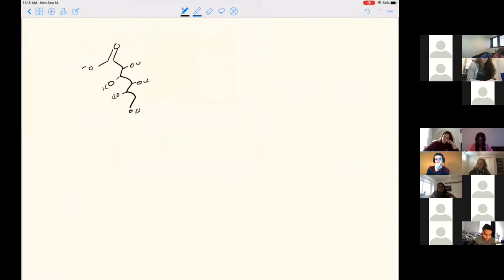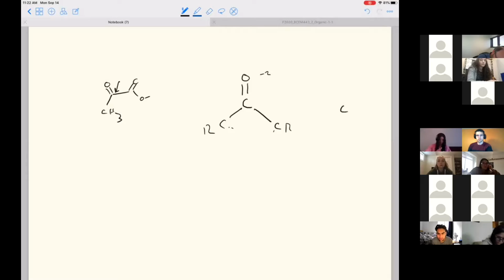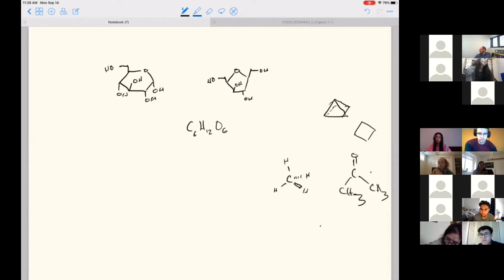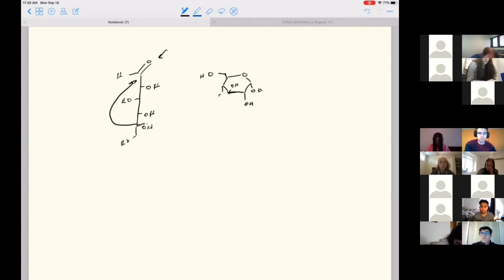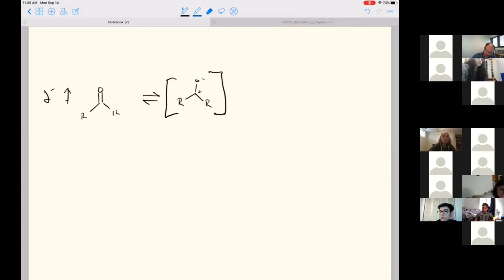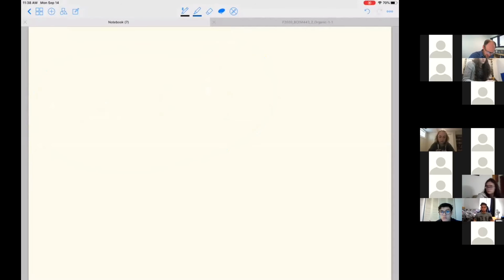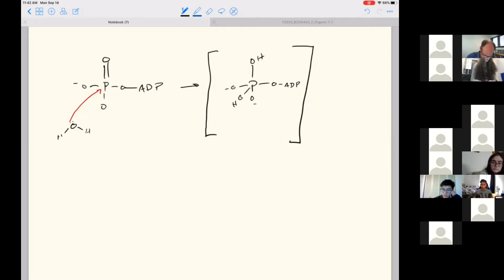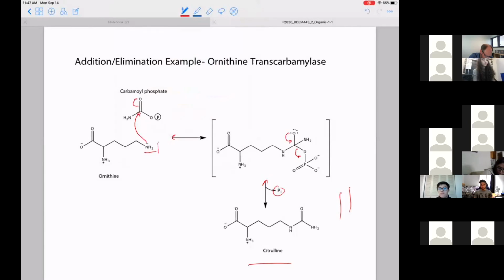LIVE Lecture 3 - Organic Chemistry Review